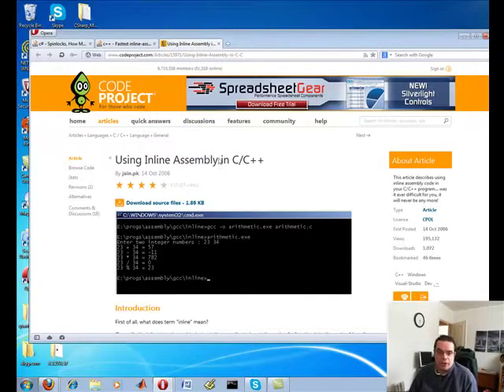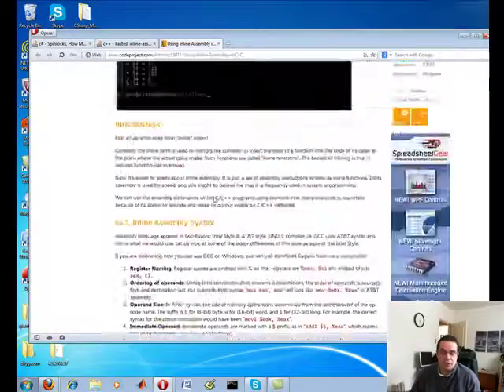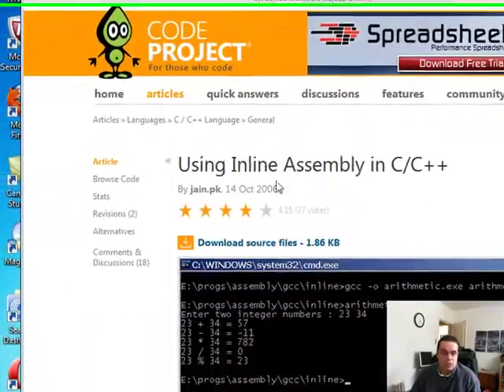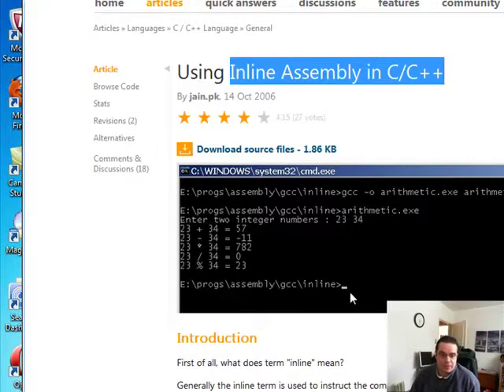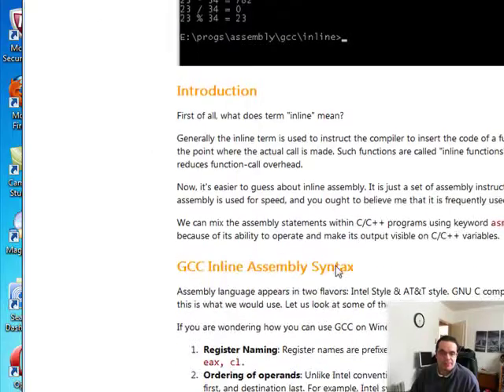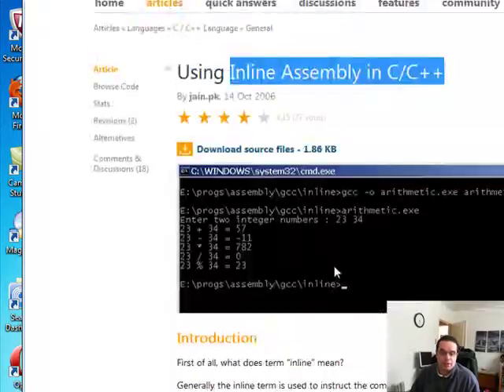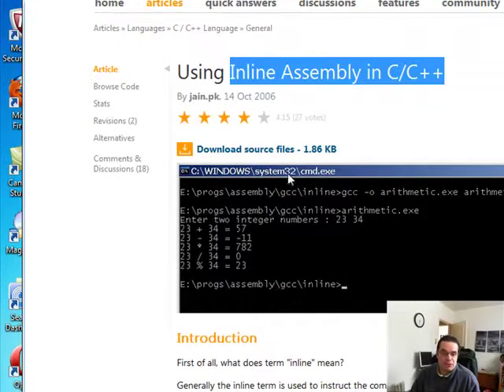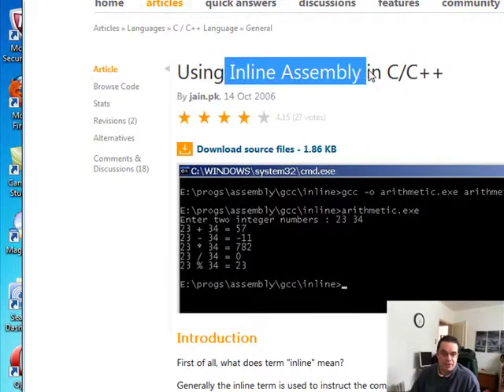Inline assembly with c or c++ with spinlock multithreading for lowest latency HFT system